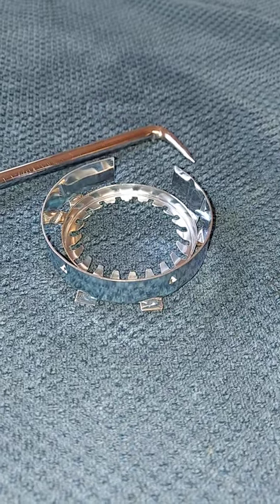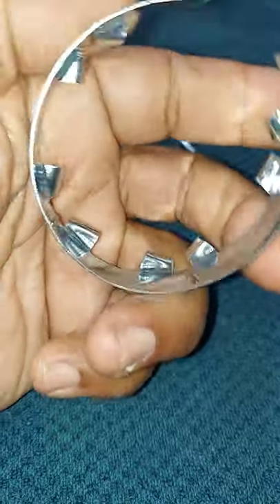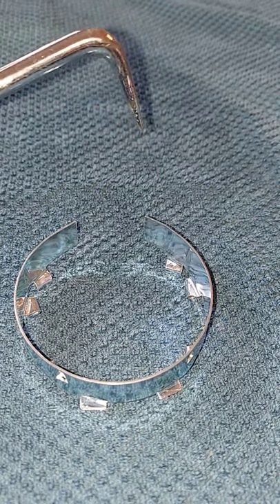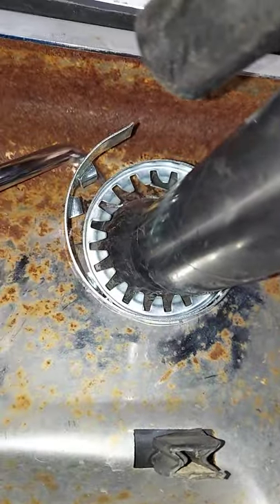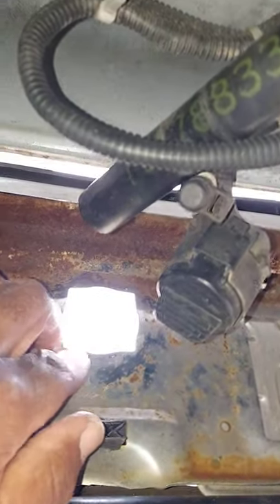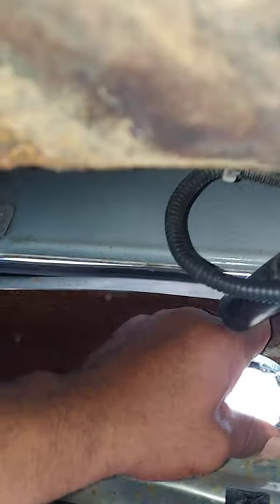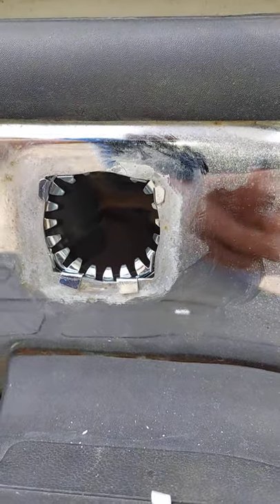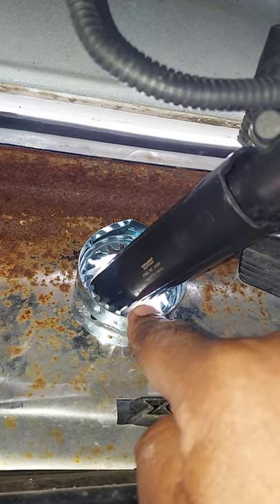chevy silverado tire door lock ring cylinder